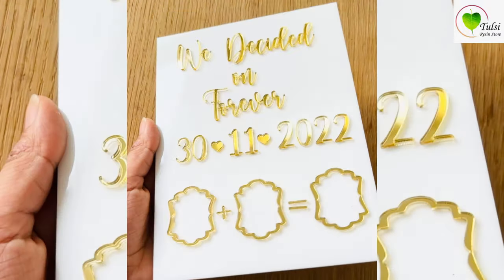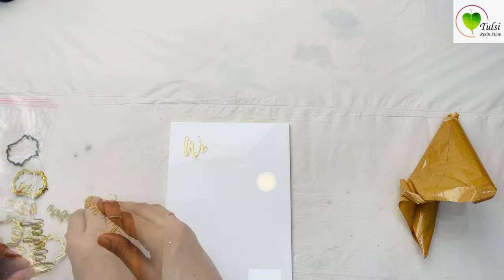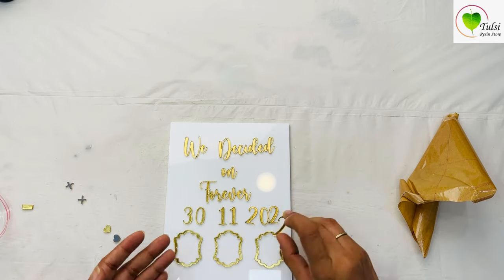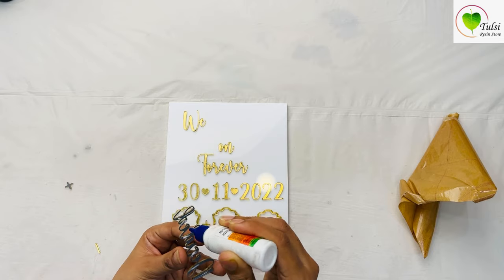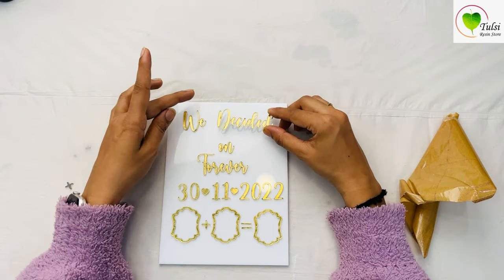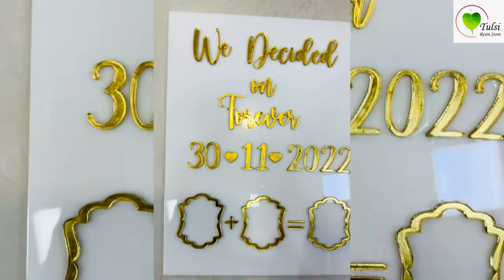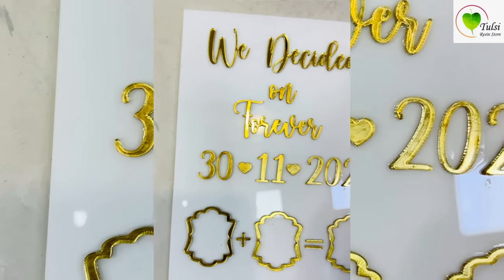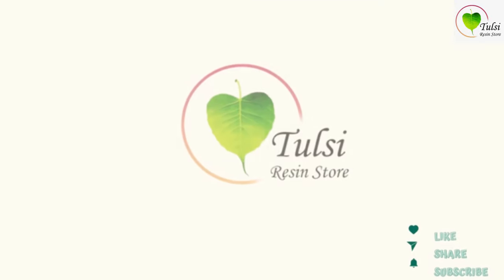We decided on forever frame for couple thumbprint | wedding frame | Couples's Thumbprint | Resin Art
Couple's Frame we decided on forever thumbprint frame cutouts | Custom Frame | Couple's Thumbprint

In this video you will learn How to create a Couple's Frame with thumbprint frame.

Frame
Couple frame
Wedding frame
custom frame
custom
custom painting bike frame DIY
imprinted frames for wedding
custom-built picture frame
custom-made signature frame
custom shadowbox frame
best custom floater frame
picture frame
customized frame
thumb frame
frames
nikkah frame
Thumbprint frame
Forever frame
Couple's thumbprint
Custom frame
Resin art
Thumbprint art
Couple's keepsake
Personalized frame
DIY frame project
Resin crafting
Handcrafted frame
Couple's memory frame
Unique frame design
Customized resin art
Thumbprint keepsake
Forever love frame
Creative frame idea
Couple's fingerprint art
Resin art tutorial
Handmade frame creation
Couples' fingerprint frame
Custom thumbprint art
Resin frame tutorial
Personalized couple's art
DIY resin frame
Couple's fingerprint keepsake
Handcrafted thumbprint frame
Creative resin art project
Unique couple's gift idea
Forever love resin frame
Couple's fingerprint decor
Customized fingerprint frame
Handmade resin keepsake
Couple's thumbprint memory
Resin art demonstration
Creative couple's craft
Thumbprint frame design
Resin art inspiration
Customized couple's frame
Handmade fingerprint frame
Couple's resin keepsake